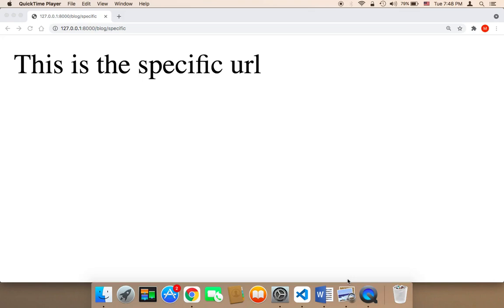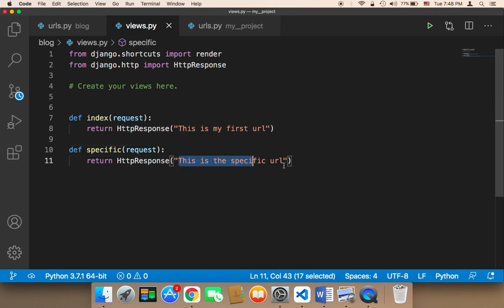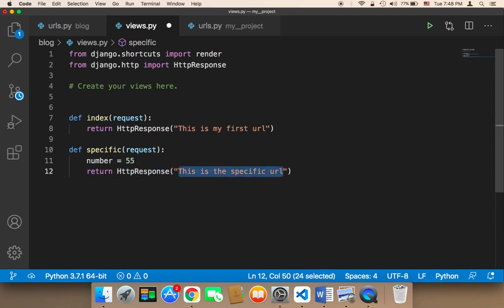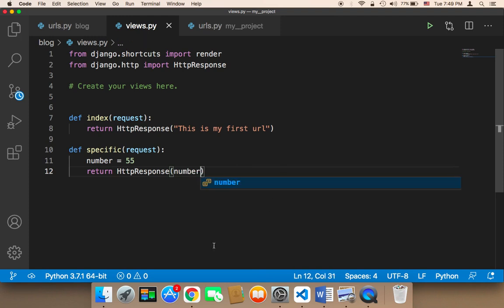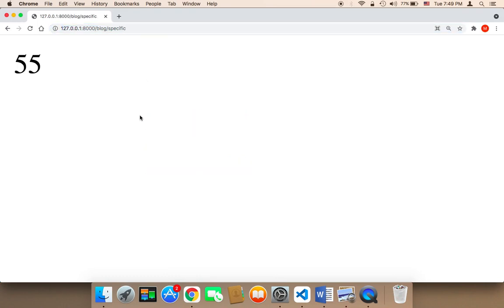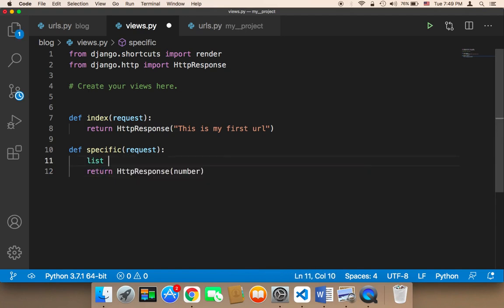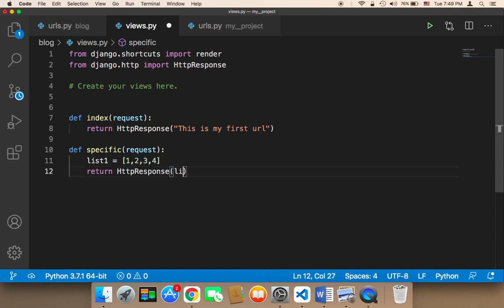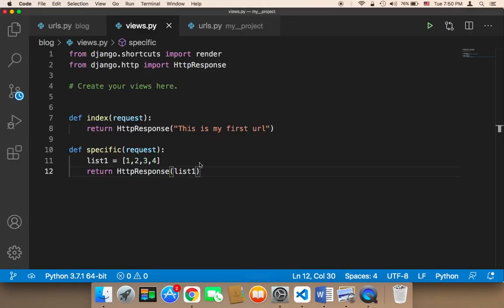Create Employees System Using Django - Part 12